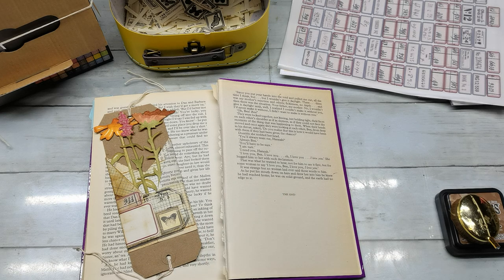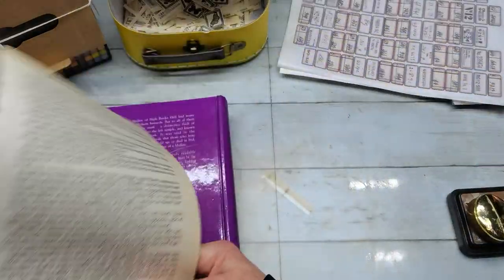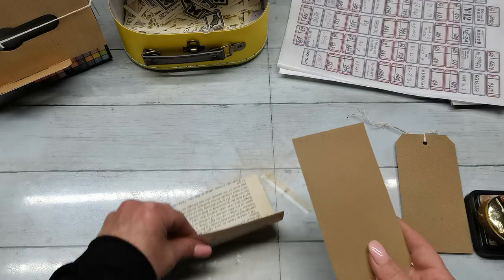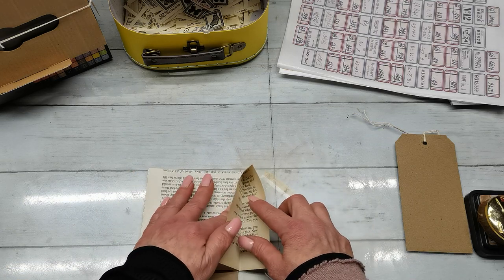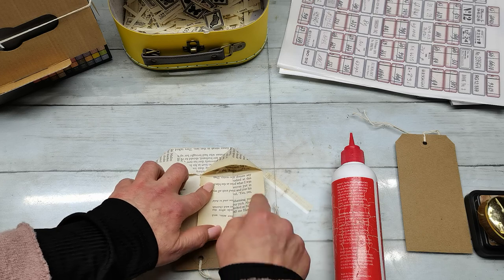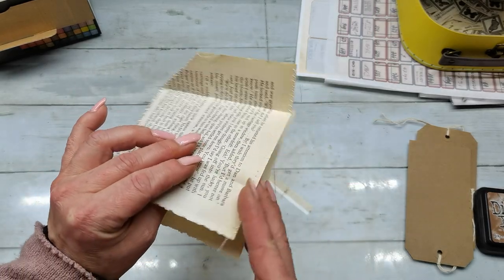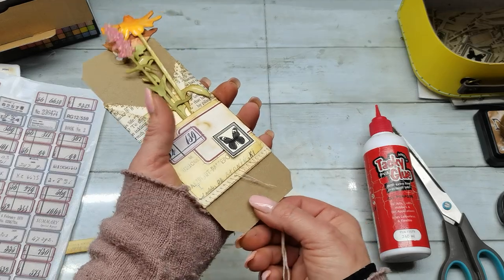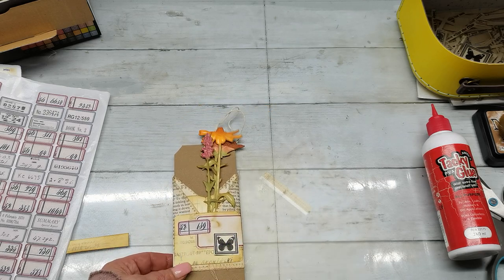Tag Triple pocket for junk journals Tutorial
Thank you very much for visiting me today.

Eva xx